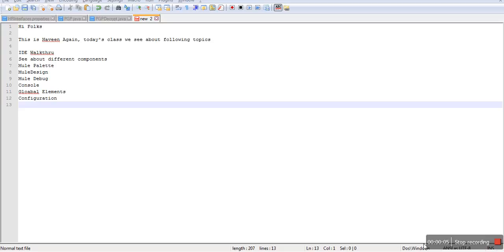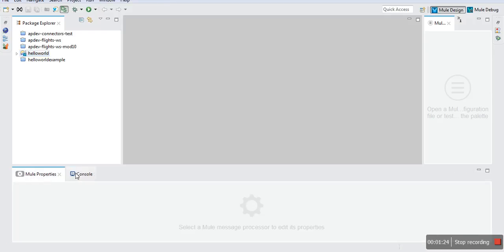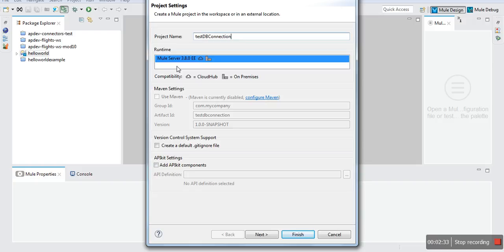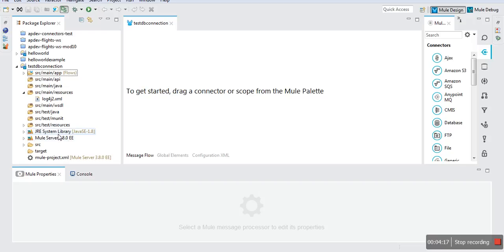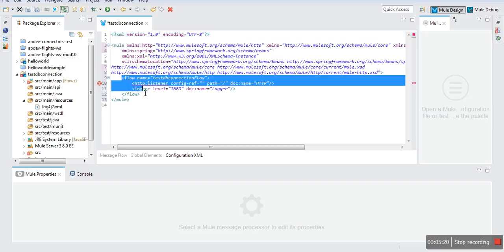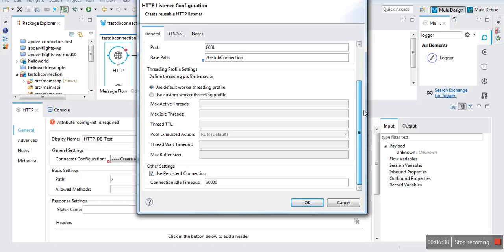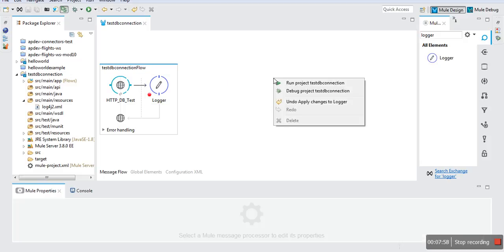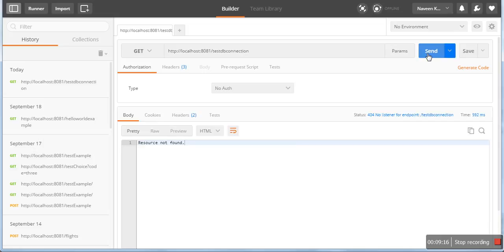MuleESB HowTo Video2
How To video about Anypoint Studio and its components